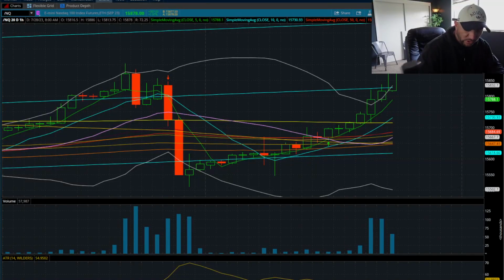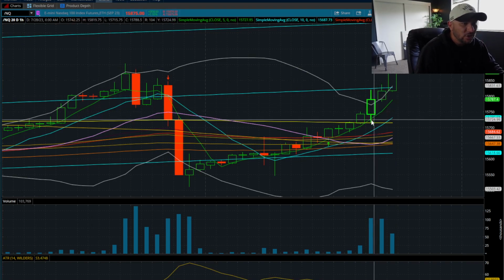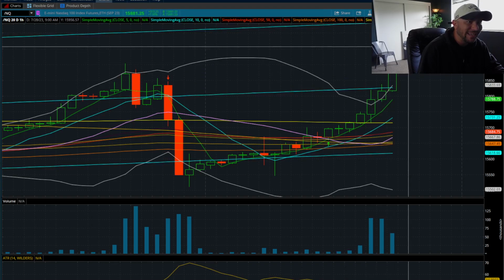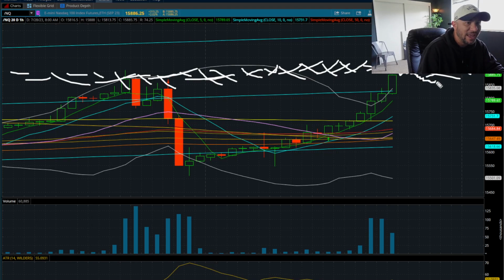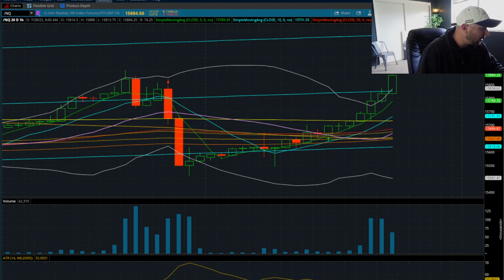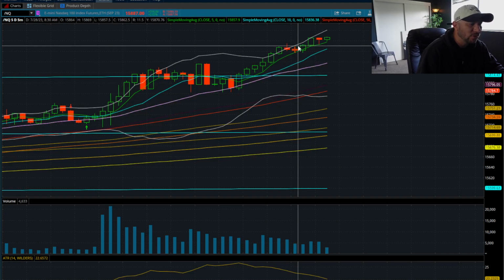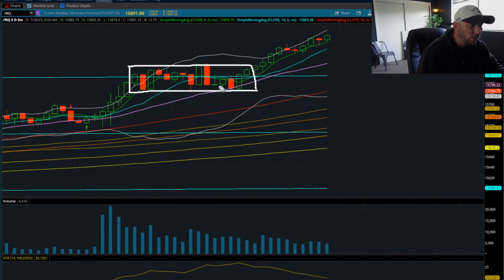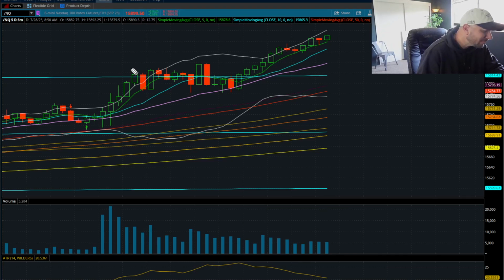NQ NASDAQ FUTURES PRICE TARGET OUTLOOK HEADING INTO NEXT WEEK